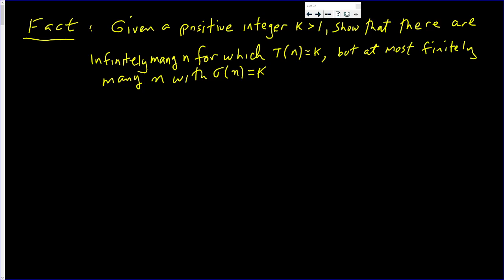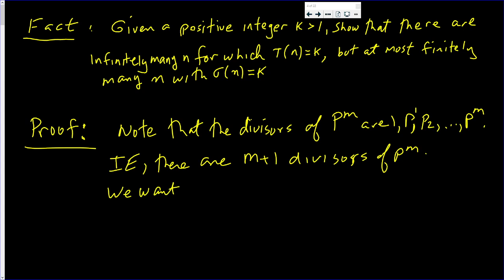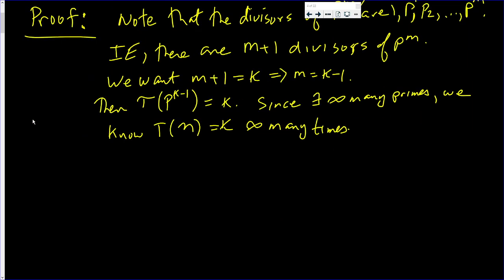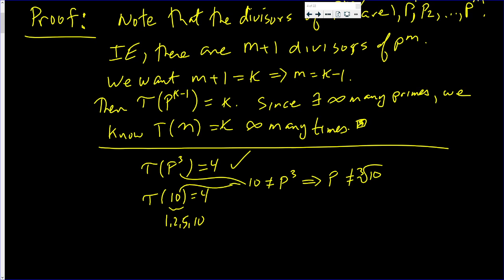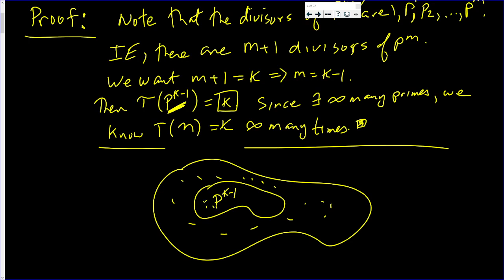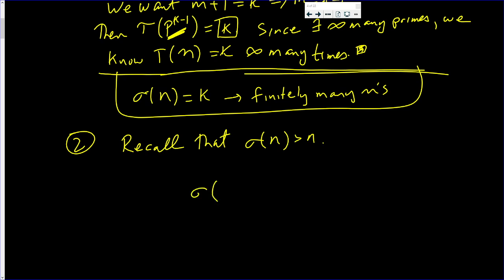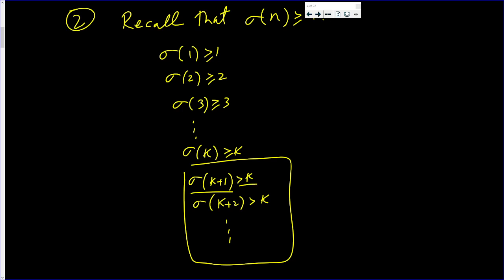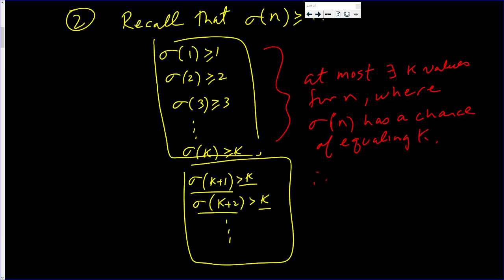There are infinitely many positive integers n with t(n)=k. _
In this video we prove the fact that there are infinitely many positive integers n with t(n)=k. t(n)=k Watch and Learn!